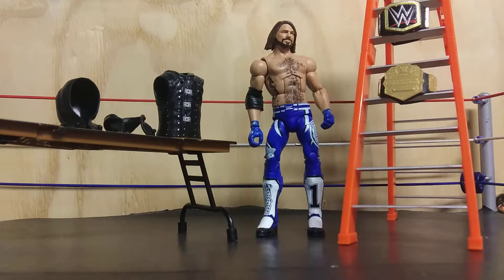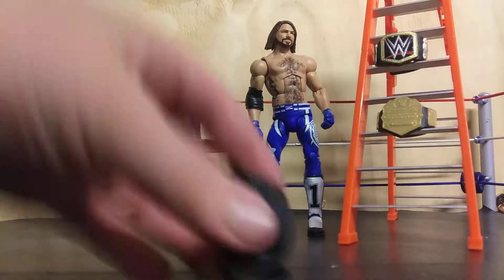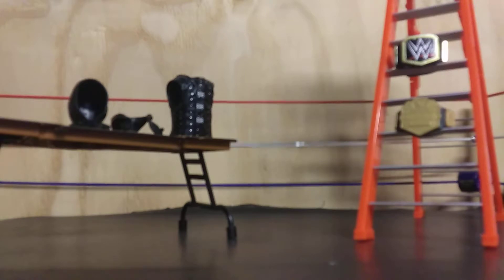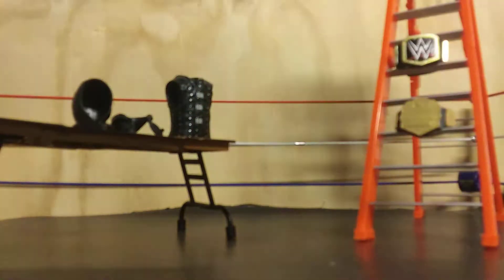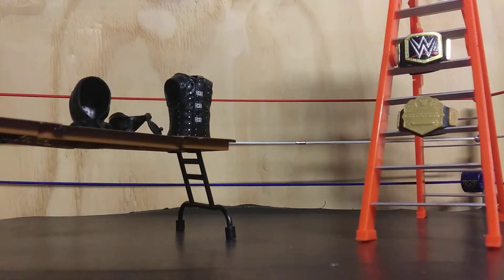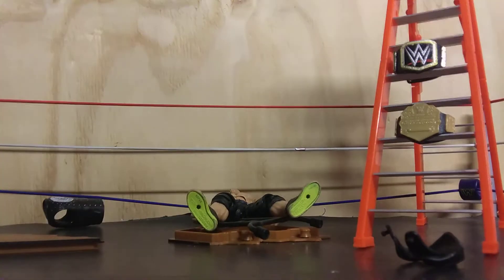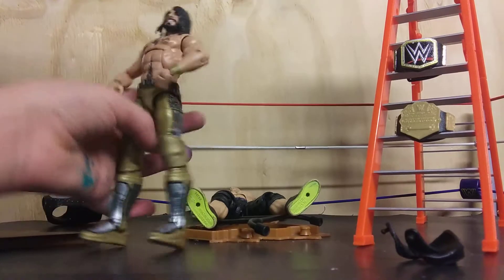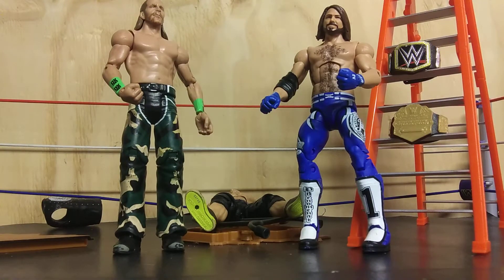AJ STYLES ELITE 56 (EWE HAULS 1)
I hope you enjoy today video. I upload as I can but I try every day. EWE wrestling is a backyard wrestling. EWE pic fed is a pic fed we do RAW and SMACKDOWN episode and Ppv

drew now ETHAN woods mattriddle raw smackdown nxt Ppv clashofchampiom cena NEW day#shields#rusevday

Twitter E.W.E. AIDEN